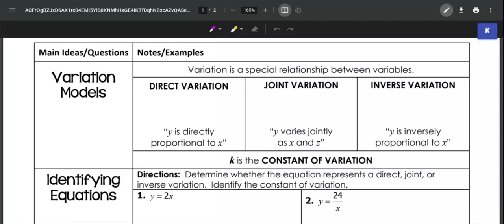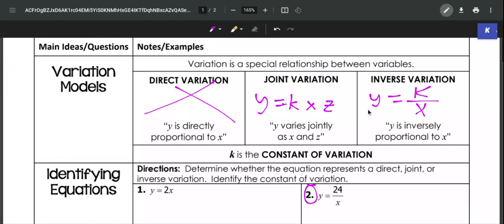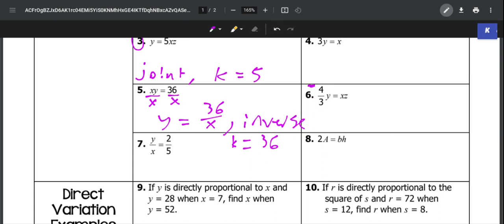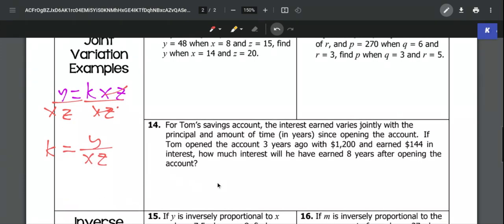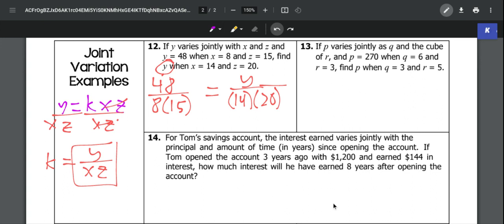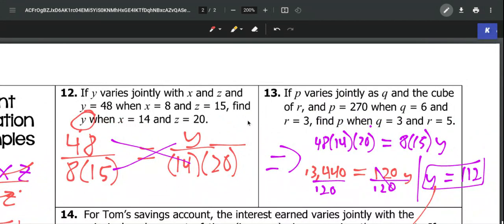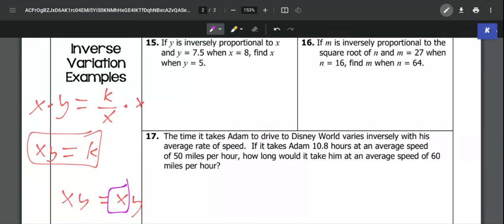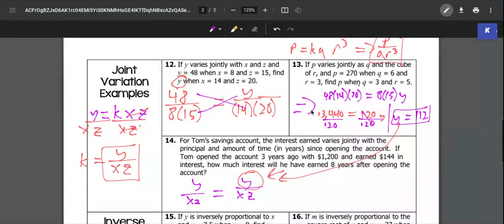Variation Models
This video covers joint and inverse variation models and examples